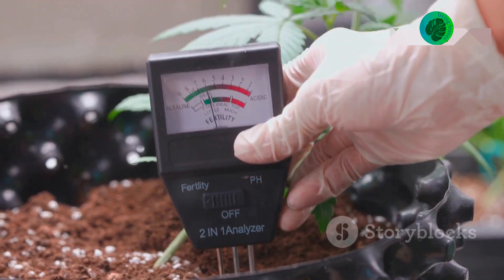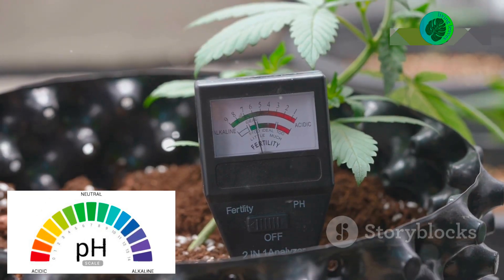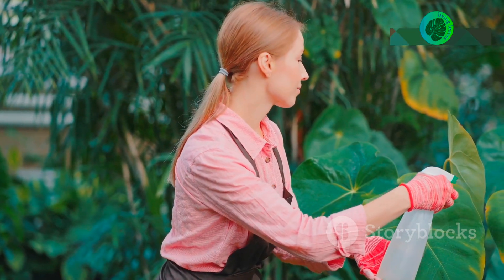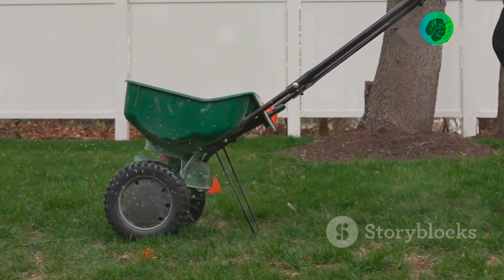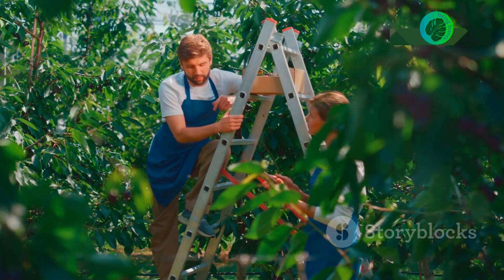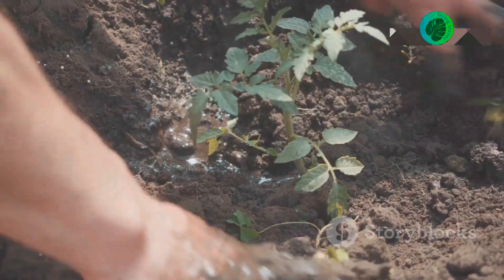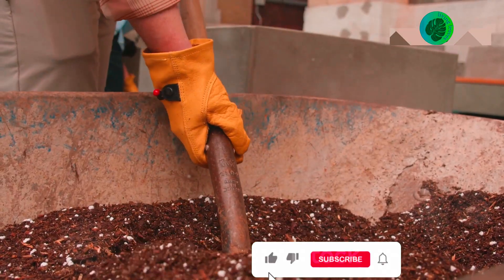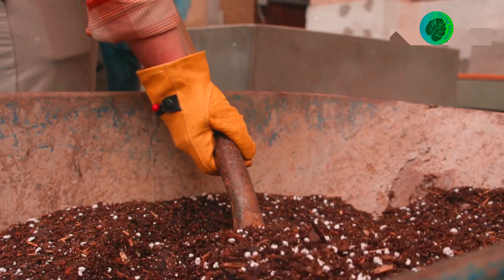How to use lime stone powder....Benefits of lime stone powder & soil PH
benefits of lime stone powder
and soil PH

Soil pH Adjustment: Limestone powder is often used to raise the pH of acidic soils. When applied to acidic soils, it reacts with soil acidity, neutralizing it and bringing the pH closer to neutral (pH 7). This process is known as liming and helps create a more favorable environment for plant growth.